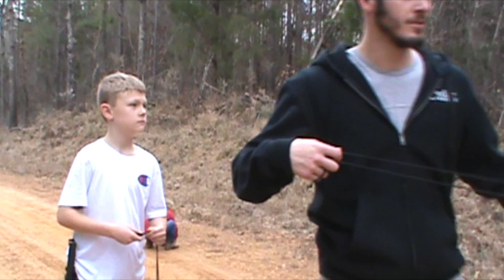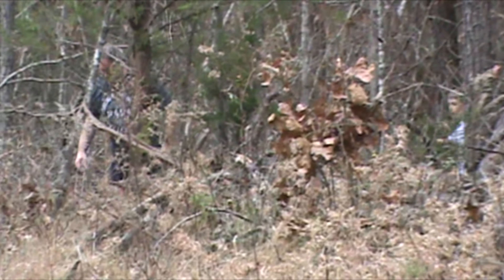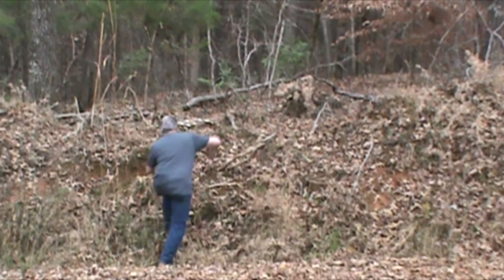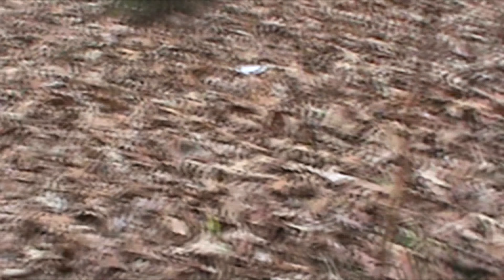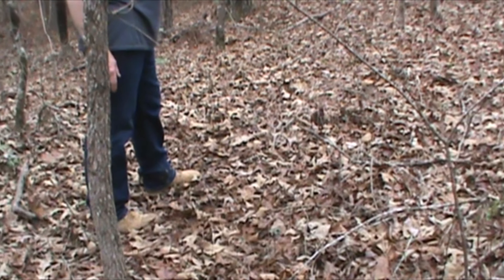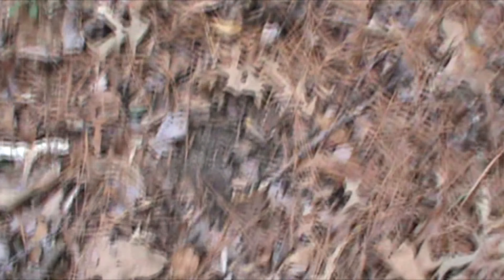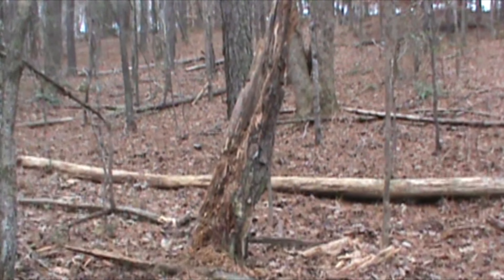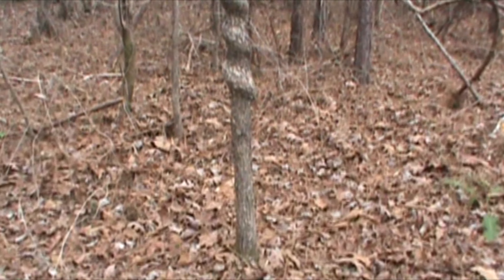Scouting for my Brother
Staying at my brother's church, a new pastorate in AL. We decide to have family time in the outdoors shooting slings, and do some scouting for deer.